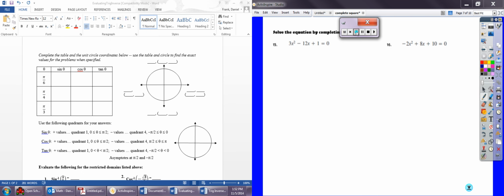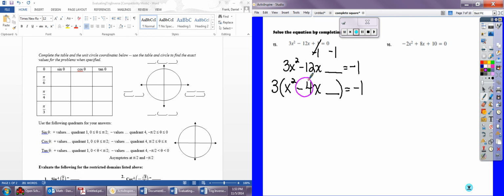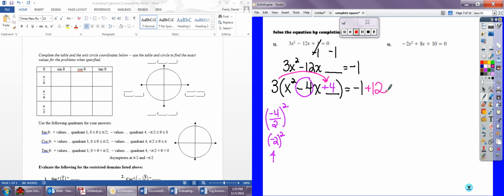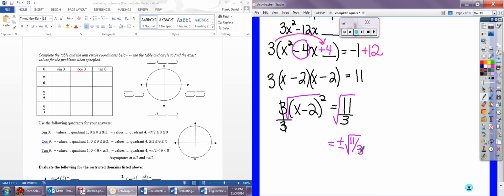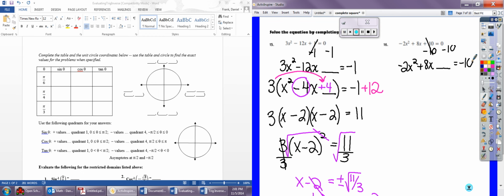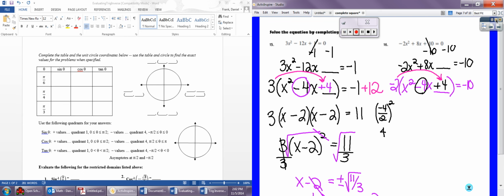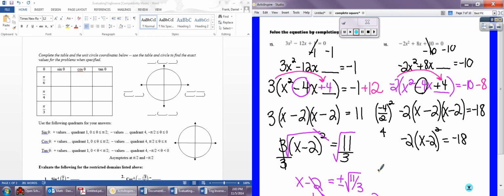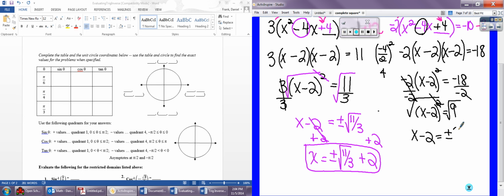ALG 2 Solve by Complete the square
Solve by completing the square with a BIGGER THAN 1